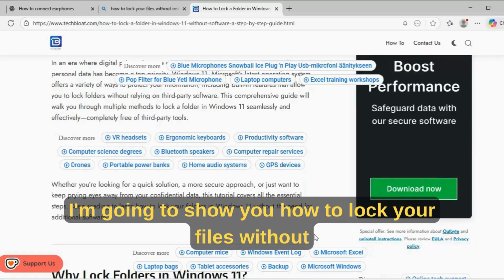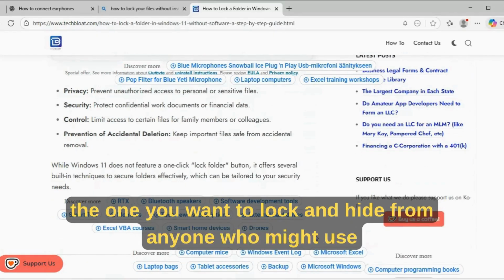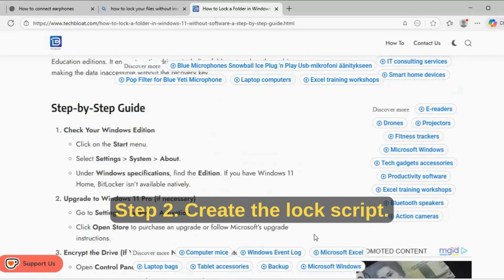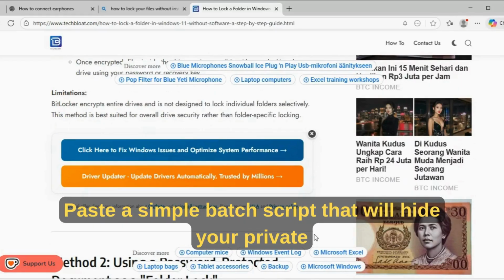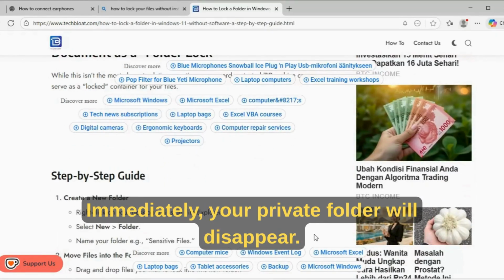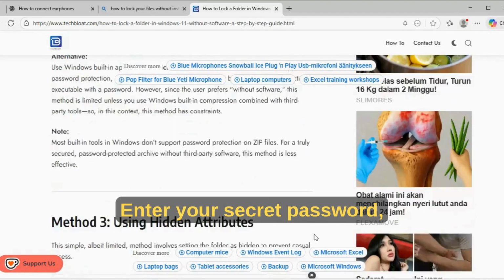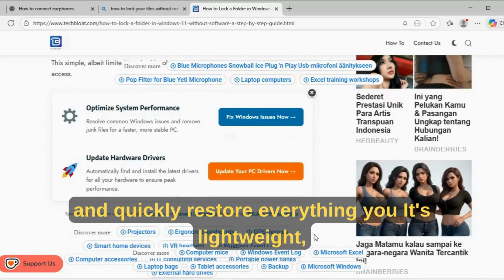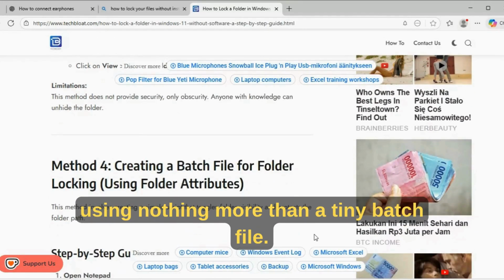How to Lock Your Files Without Any Software 🤢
Want to protect your private files without installing any software?
In this video, I’ll show you a simple, fast, and 100% free trick to lock and hide your files using built-in Windows features only. No apps, no downloads, no paid tools—just a smart method anyone can do in seconds.

You’ll learn how to:
✔ Create a hidden folder
✔ Lock it with a password
✔ Make it invisible to anyone using your PC
✔ Unlock it instantly whenever you need

Perfect for protecting documents, photos, videos, and sensitive data from others who use your computer.